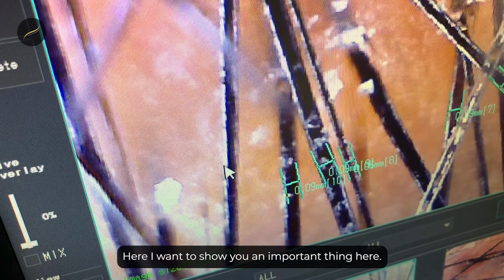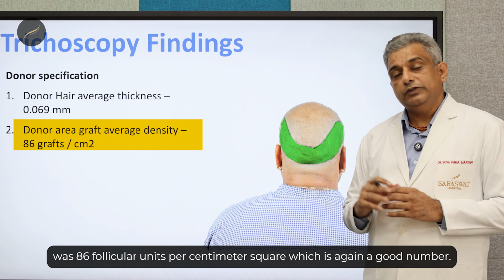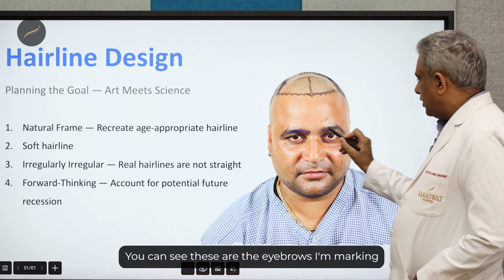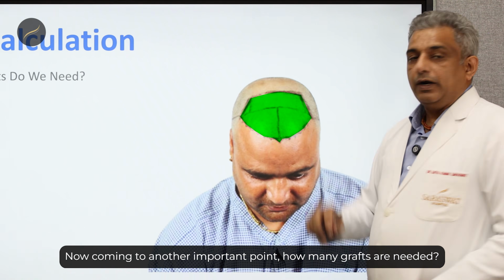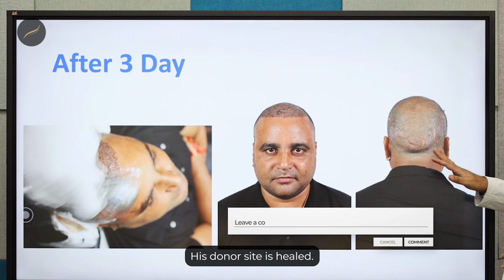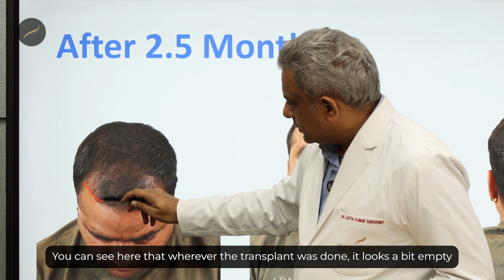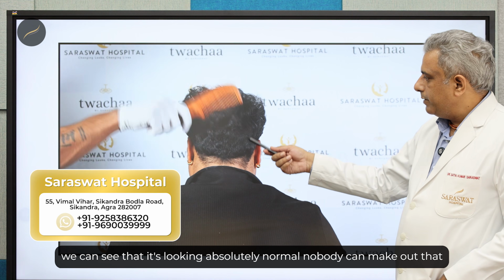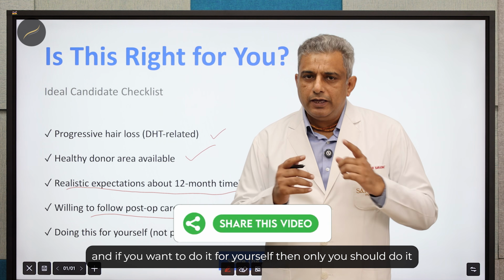3000 Graft Hair Transplant Planning (Step-by-Step Guide) | Hair Transplant Detailed Video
Complete 3000 Graft Hair Transplant Blueprint by Dr. Satya Saraswat | Hair Transplant Before and After | Saraswat Hospital, Agra, India

🔻🔻🔻 Rootinly Hair Fall Quiz 🔻🔻🔻

To find the top 3 root causes of your hair fall and get your personalized treatment plan, take the Hair Fall Quiz™

Discover Your Hair Transplant Results in 3 Easy Steps with Saraswat Hospital App's revolutionary PeekAI feature backed by cutting-edge Artificial Intelligence Algorithms from India's leading Hair Transplant Centre since 2006.👆👆👆

🏥Saraswat Hospital ► 55, Vimal Vihar, Near Hillman Public School, Sikandra Bodla Road, Shastripuram, Sikandra, Agra, Uttar Pradesh 282007

🌟Connect Saraswat Hospital on Social Media🌟

In this video, Dr. Satya Saraswat walks you through the complete step-by-step blueprint of a 3000-graft hair transplant. 💇‍♂️📋 Discover how an experienced hair transplant surgeon carefully plans the hairline design, graft distribution, donor area management, and coverage to achieve the most natural-looking results. Whether you're considering a hair transplant or want to understand how surgeons create successful outcomes, this expert guide will give you valuable insights into the planning process behind a life-changing transformation.

🥼Dr. Satya Saraswat Bio;

Dr. Satya Kumar Saraswat is a chief consultant at Saraswat Hospital, the top hair transplant clinic in India. He is a Plastic Surgeon who received a Gold Medal from the Honorable Health Minister of India Mr. Ambumani Ramdoss in the year 2007 for his outstanding contribution to the field of medicine as he won the prestigious title of a Diplomate in Plastic and Cosmetic Surgery National Board Examination, 2008.

As a plastic, cosmetic, laser, and reconstructive surgeon in India, Dr Satya Saraswat’s qualifications include MBBS, MS, M.Ch, and DNB with a specialization in Plastic Surgery. As the best hair transplant doctor in India, his expertise lies in performing safe Hair Transplant, Facial Rejuvenation, Body Contouring, Rhinoplasty, Vitiligo, and Breast Surgery (Breast Augmentation, Reduction Mammoplasty) in aesthetic practice.

In his 20+ years of experience, he has performed over 17,000+ plastic and cosmetic surgeries and is known to be excellent in his work. He is also accredited by Smile Train America for performing free operations for children who are suffering from cleft lip and palate.